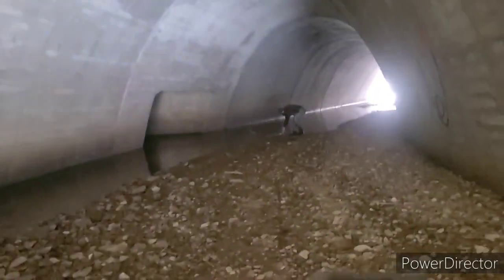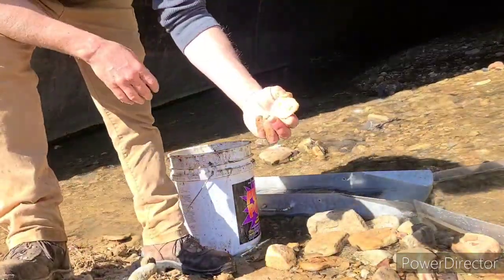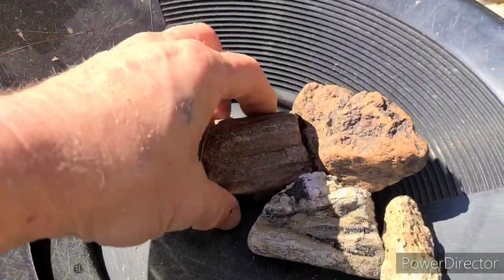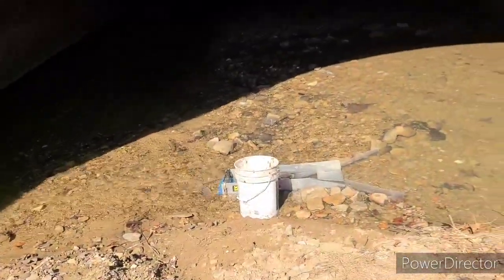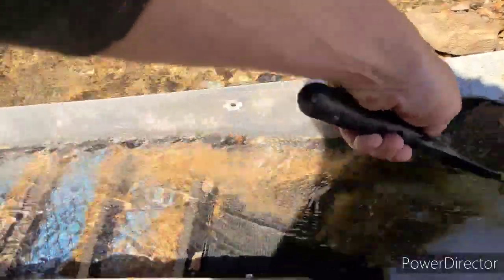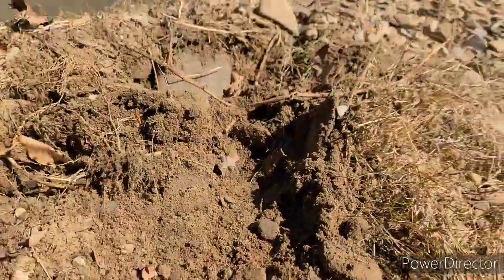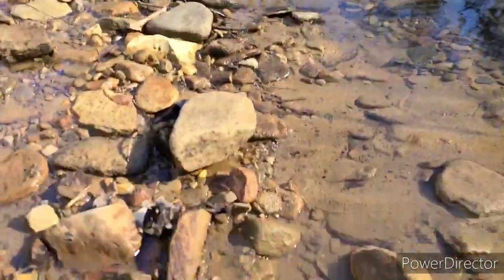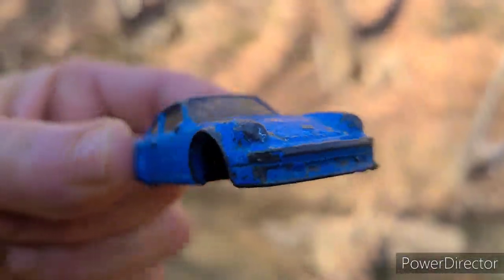Spooky Tunnel Gold?!? Yikes!!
Today we're going to try out another new spot here in West Virginia. Kind of a Spooky place!